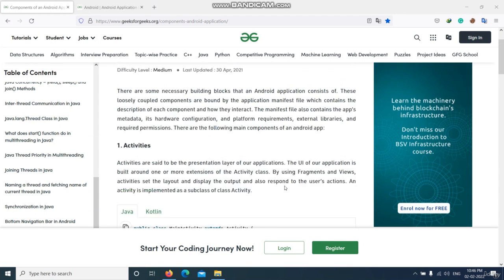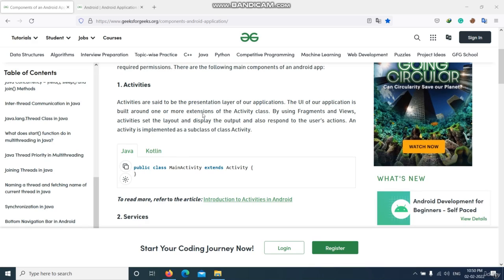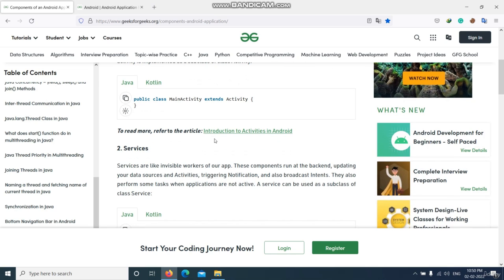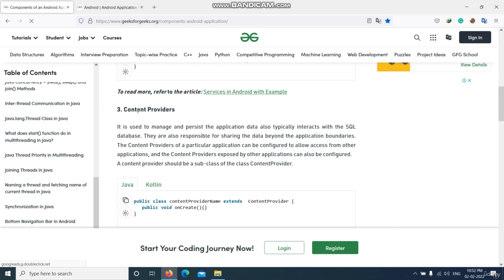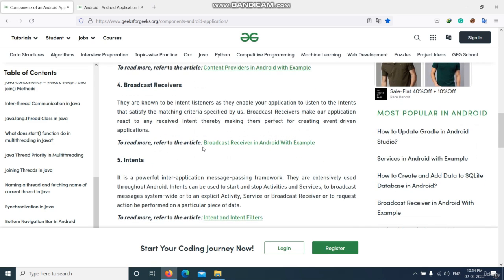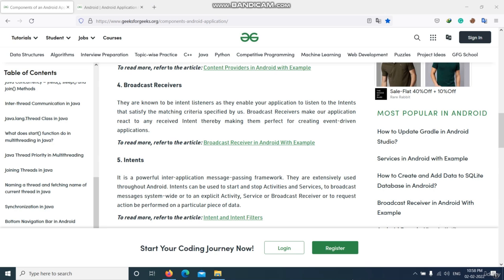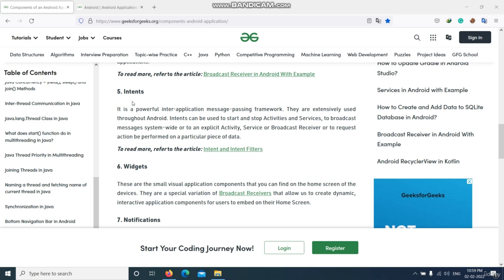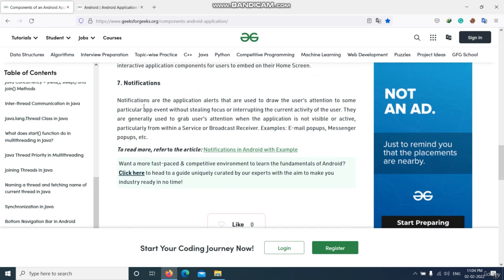Android reversing - Android Components